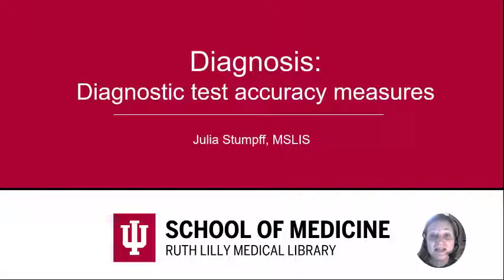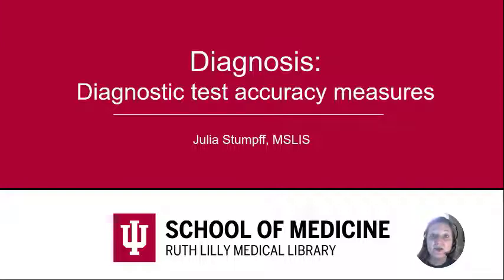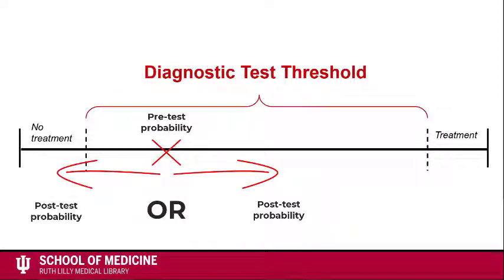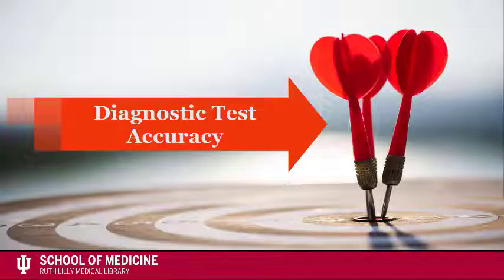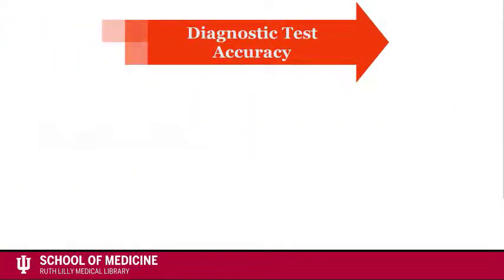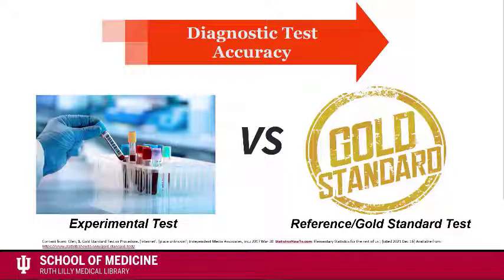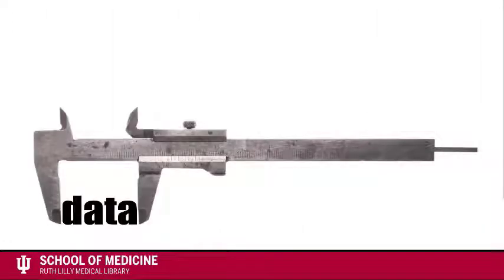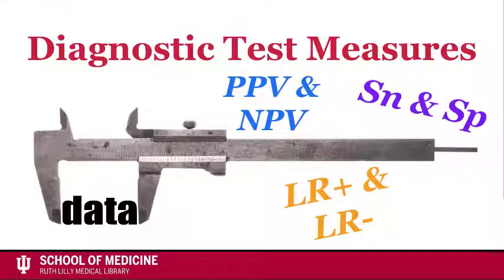RLML - EBM Diagnosis: Introduction to Diagnostic Test Measures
The 3rd video in Ruth Lilly Medical Library's EBM Series, Diagnosis